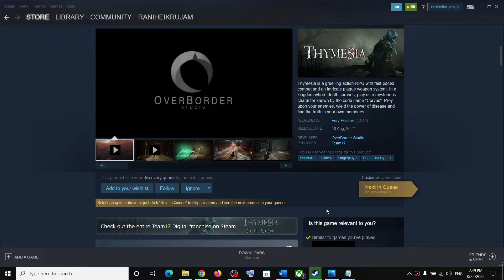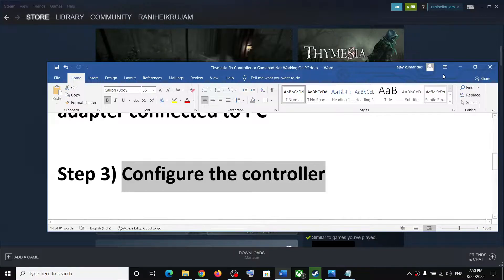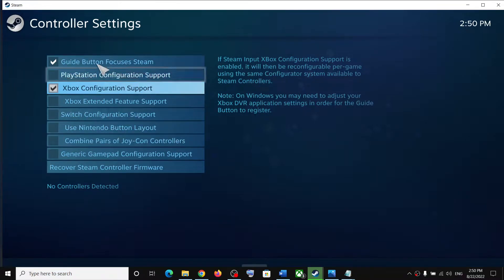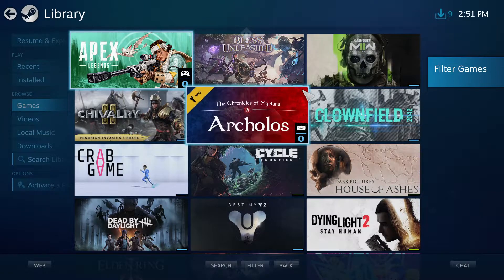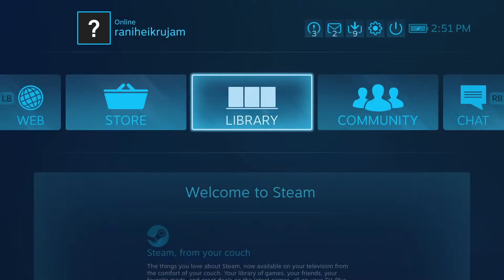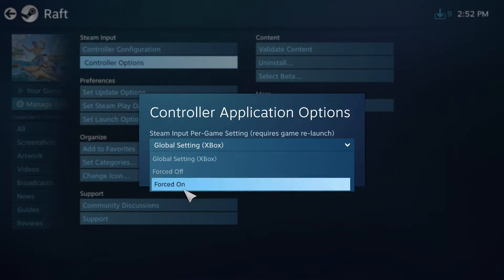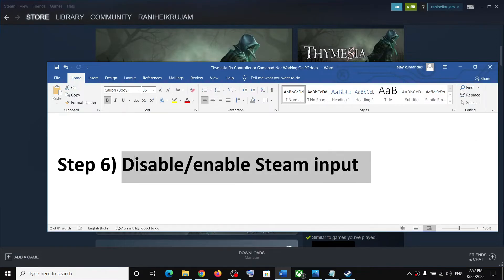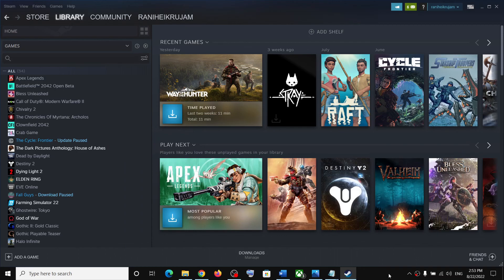Thymesia: Fix Controller/Gamepad Not Working On PC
Thymesia: Fix Xbox/PS5 Controller Stopped Working,Fix Xbox One/PS5 Controller Not Working in Thymesia game
Step 2) Unplug all other external USB devices, additional controller, joystick, hotas, wheel, Razer Tartarus, disconnect all the additional USB adapter connected to PC
Step 3) Configure the controller
Step 5) Launch Steam in Big picture mode and try it Steam Input Per Game Settings as forced on or forced off